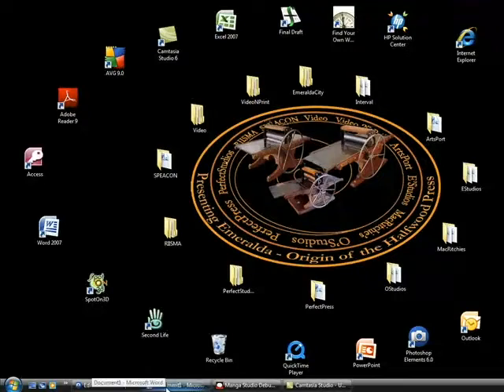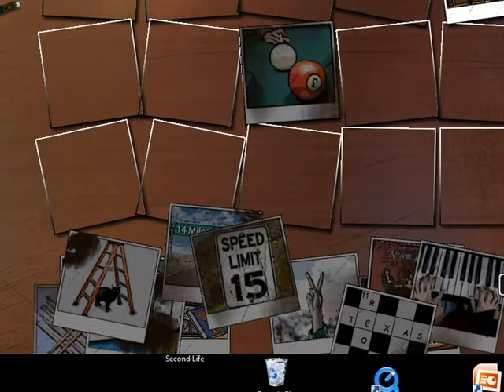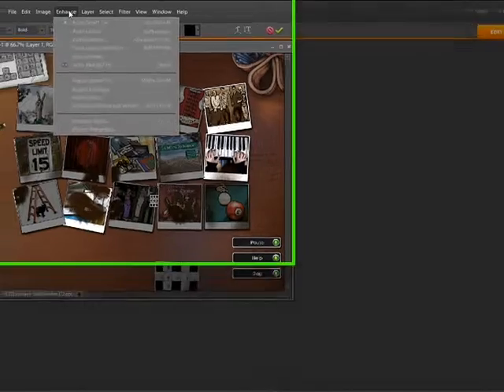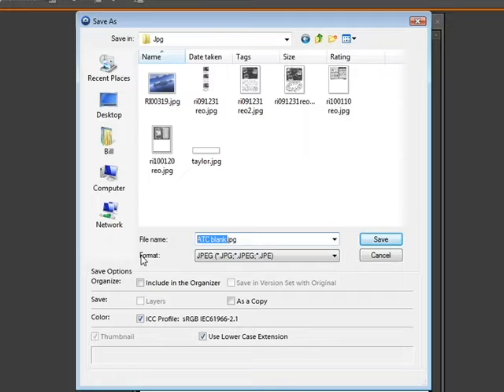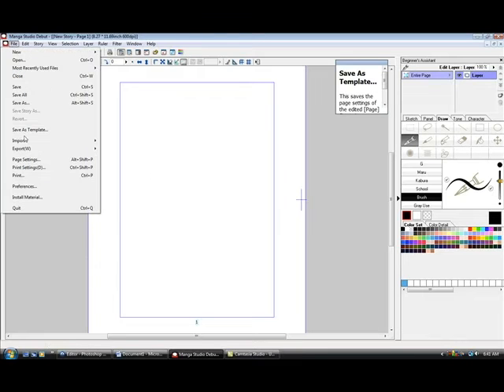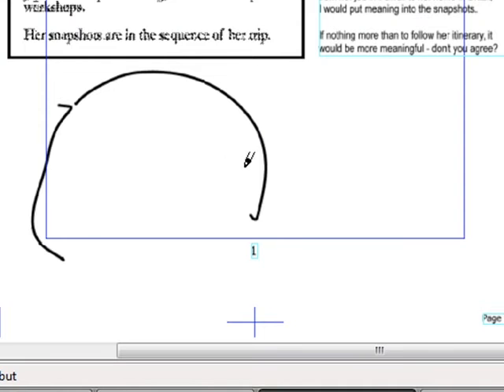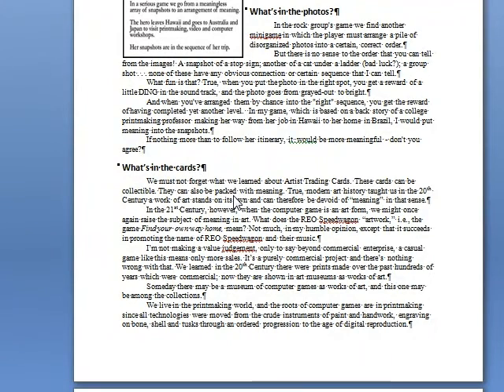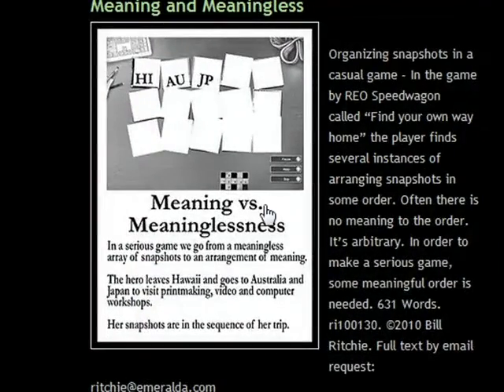Designing A Printmaking Game Reset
In 2010, Bill Ritchie reverse-engineered a casual video game made by a rock group, a game which was a marketing tool to sell their CD. As a printmaker, Bill wanted to sell his prints and experimented with making a blended trading card and game, and he blogged about it in this video. In 2022 he discovered this video in his archive and upgraded it for today.